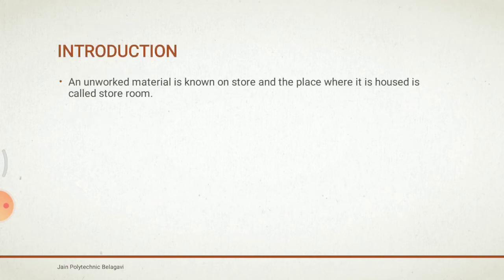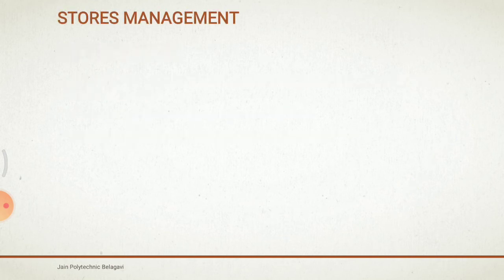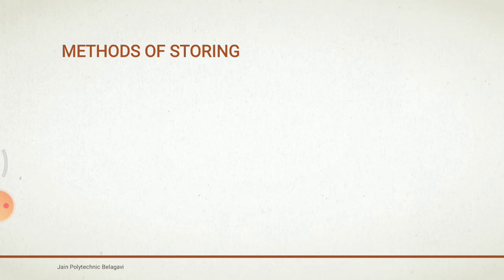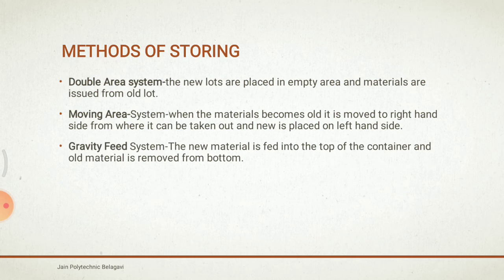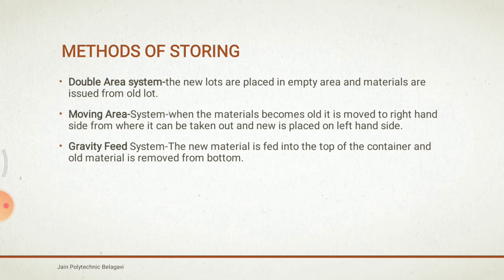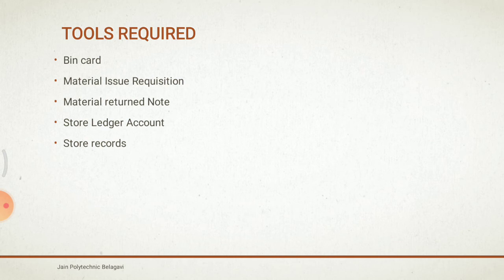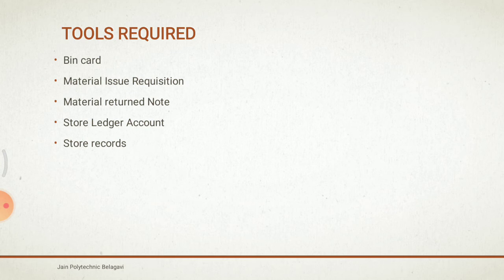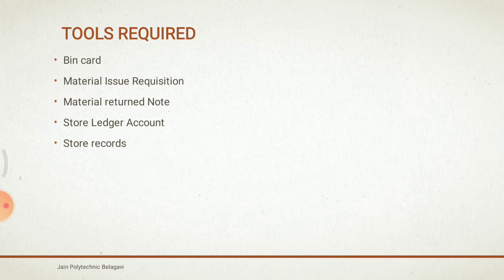15EC51T Unit-02 Production Material Management Lecture-13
OME